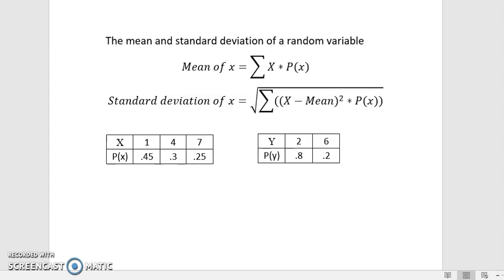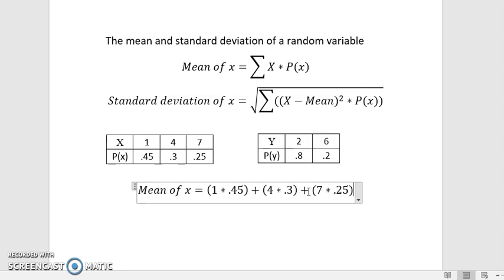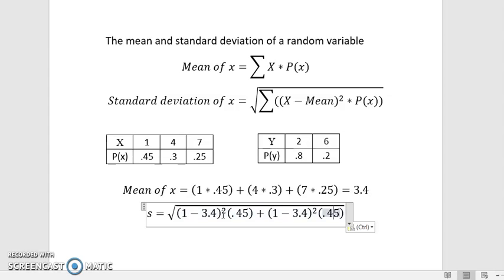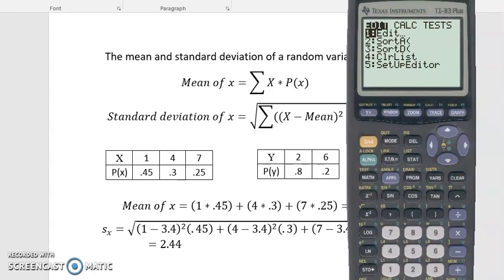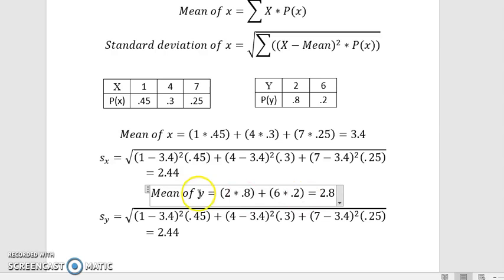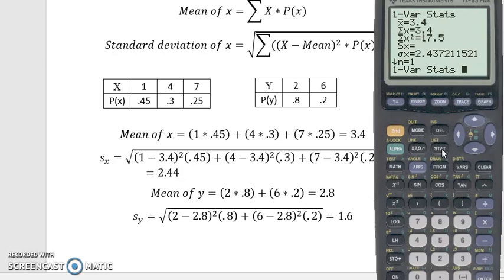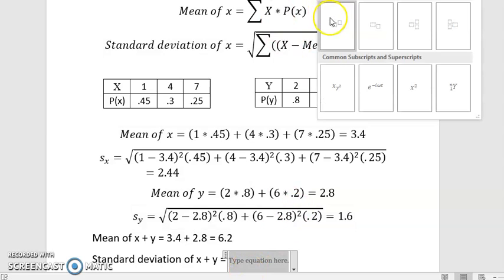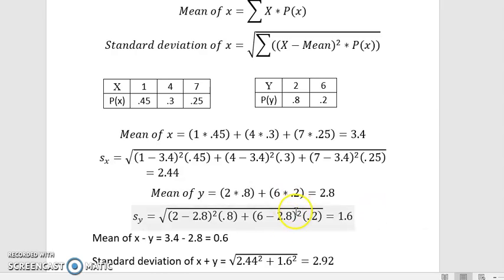Random Variables - Mean and Standard Deviation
This video describes the basics of finding the mean and standard deviation of random variables.  It also briefly discusses calculating the mean and standard deviation of combined random variables.